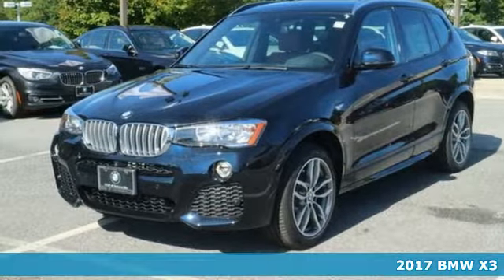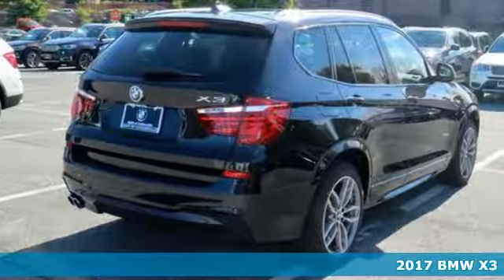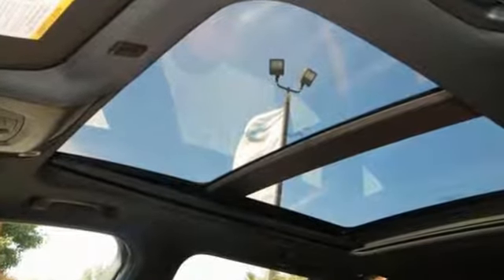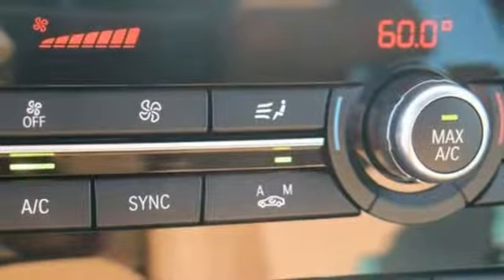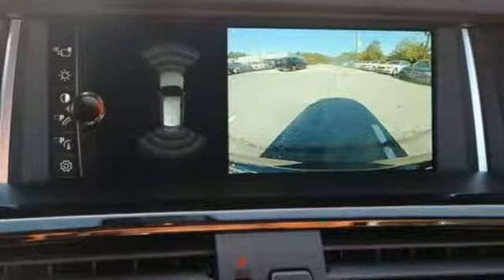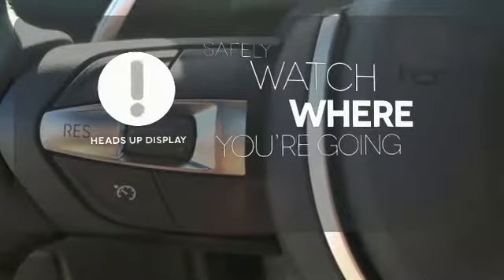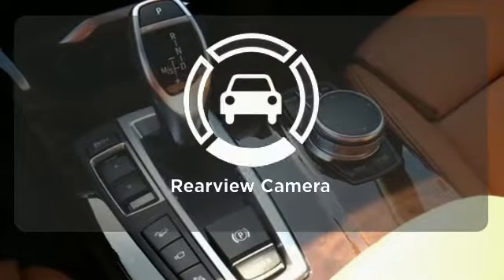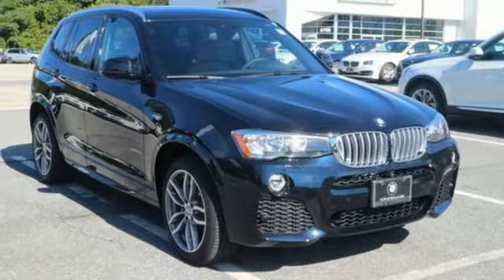New 2017 BMW X3 Baltimore MD Woodlawn, MD B17076 - SOLD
Year: 2017
Make: BMW
Model: X3
Trim: xDrive28i
Engine: 2.0L I4 TwinPower Turbo
Transmission: 8-Speed Automatic
Color: Black
Interior: Saddle Brown Nevada Lthr
Stock #: B17076
VIN: 5UXWX9C54H0T08669

Address:
6700 Baltimore National Pike